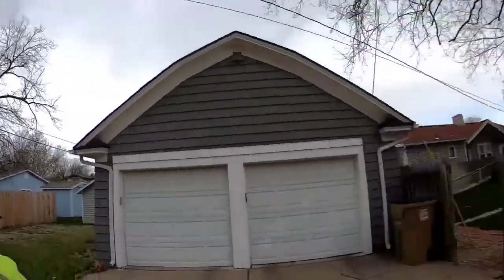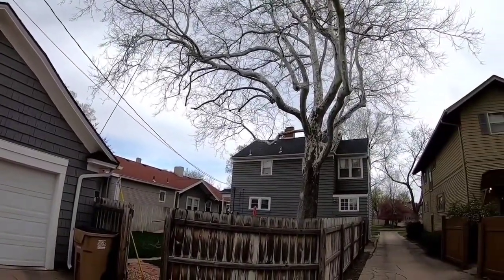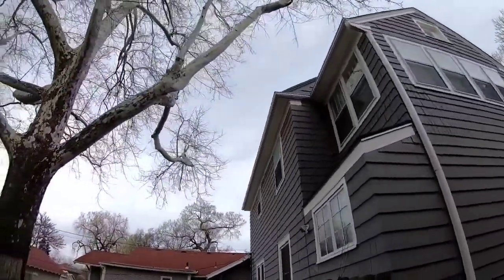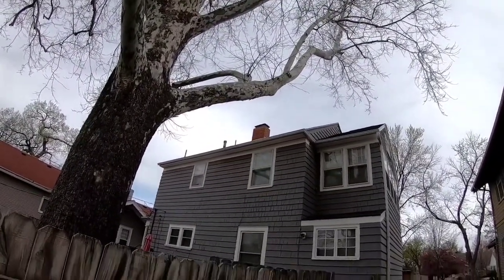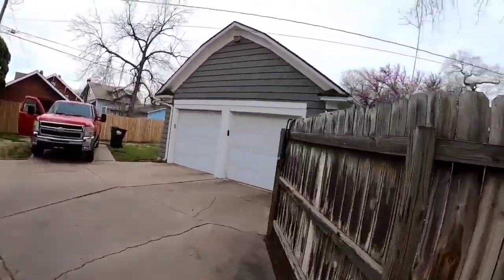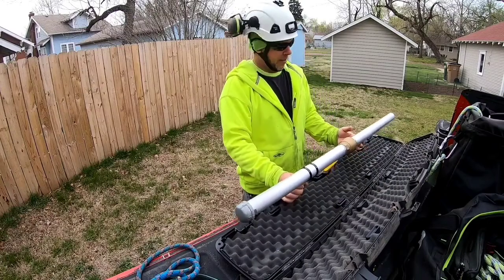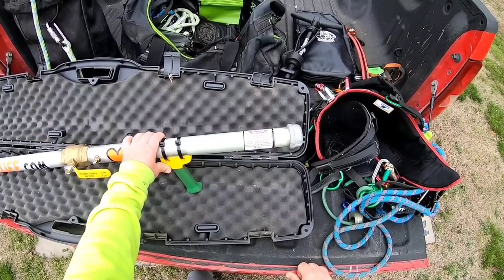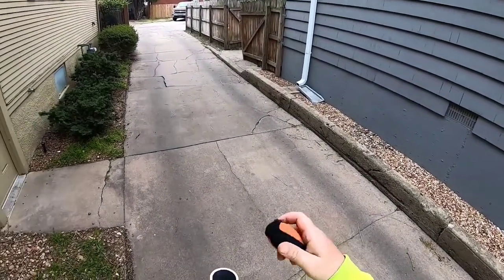Pulling lines like a pigtail using the TreeStuff APTA line setter climbing Sycamore tree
Using the TreeStuff APTA line setter to access a Sycamore tree that needed a bit of clearance pruning. Arborist climbing to pull limbs back from the lines and roof.